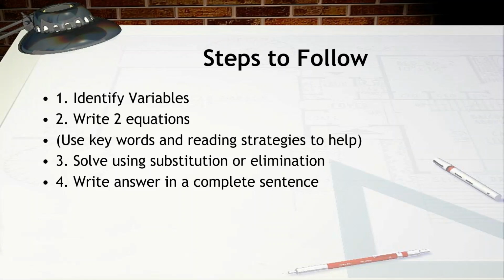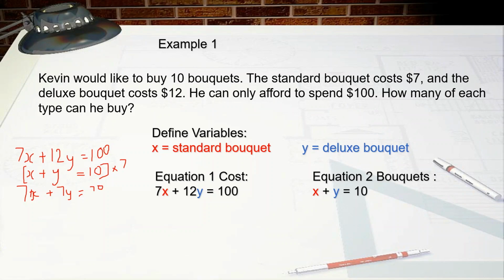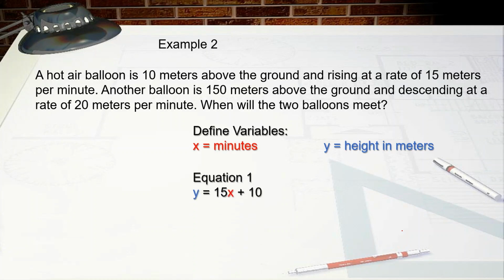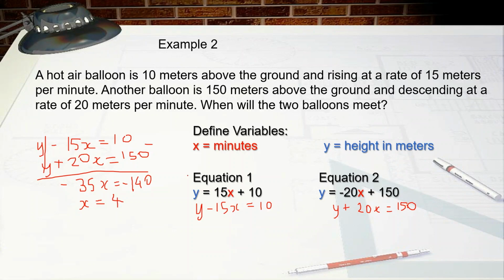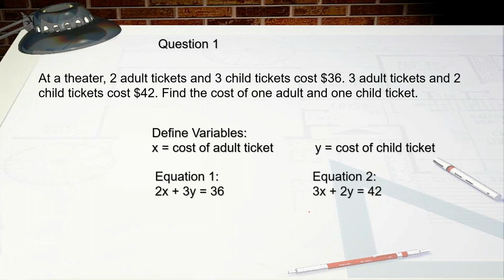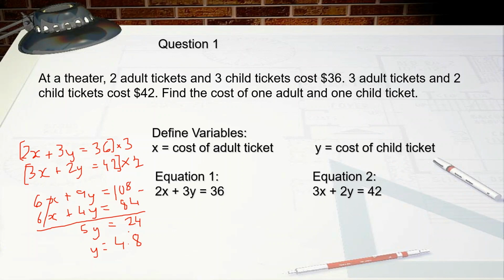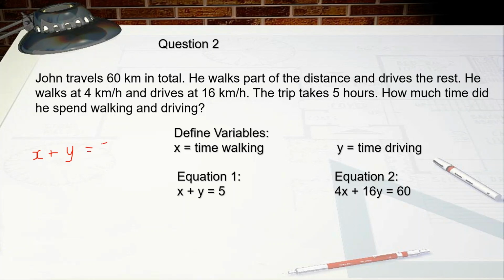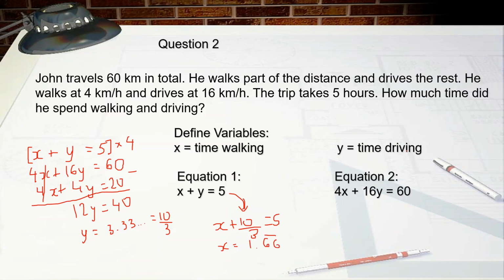Simultaneous equations - Word problems | Math Tutorials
Learn how to solve simultaneous equations through word problems in this quick and easy tutorial! I'll guide you step-by-step through real-world math problems. Perfect for high school students, exam prep or anyone needing a refresher in algebra.